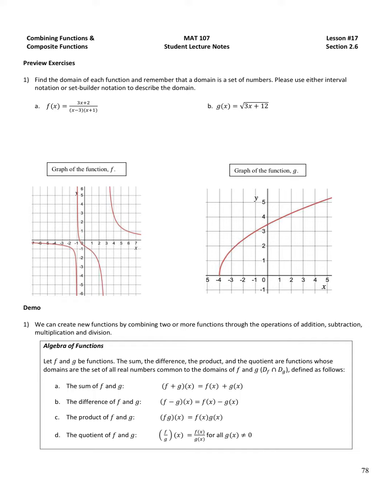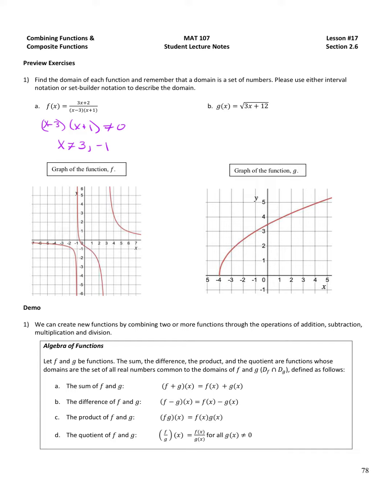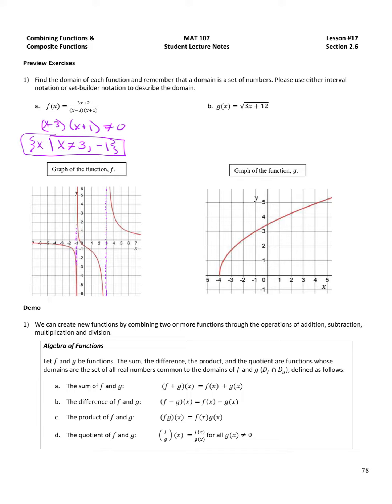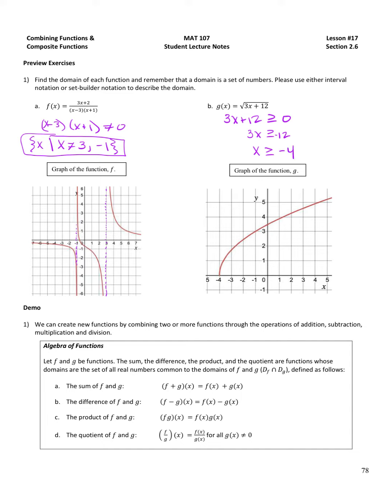mat 107 lesson 17 preview exercises